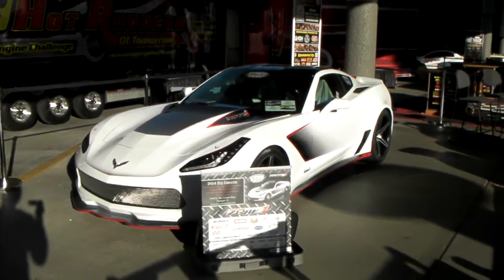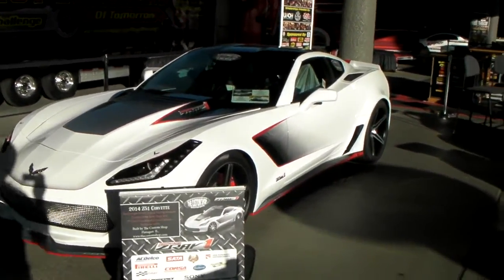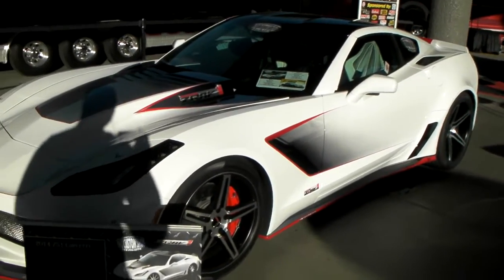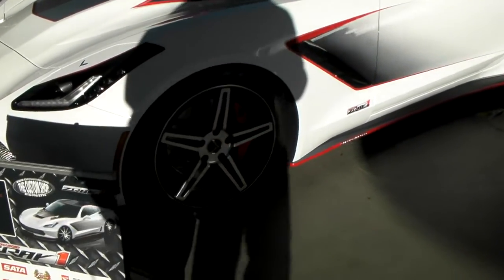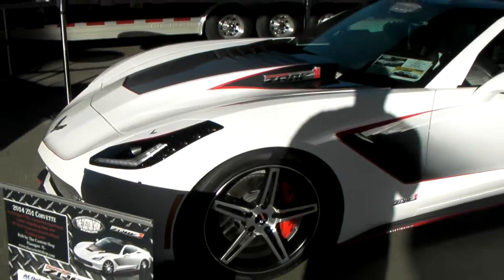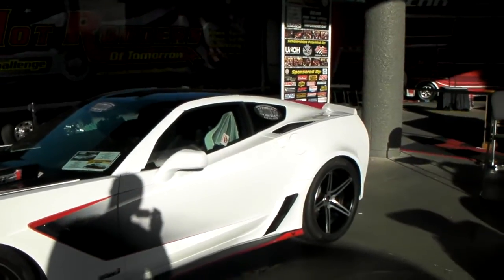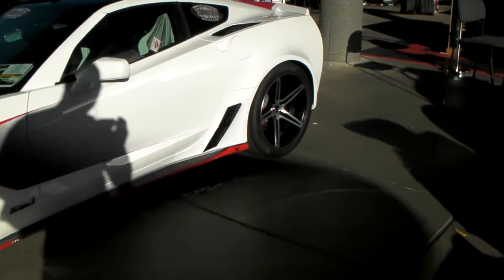DUBSandTIRES.com TSW Custom Wheels 2015 Chevy Corvette StingRay Hallandale Miami Ft Lauderdale